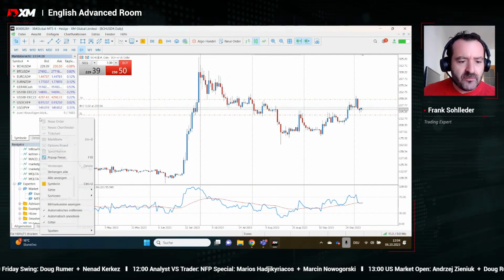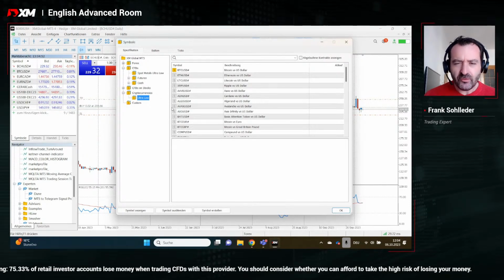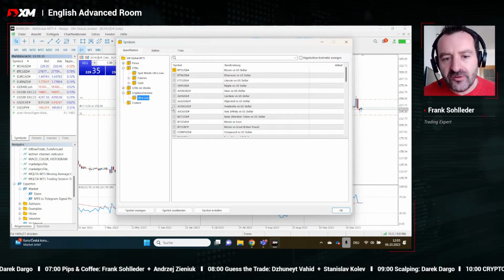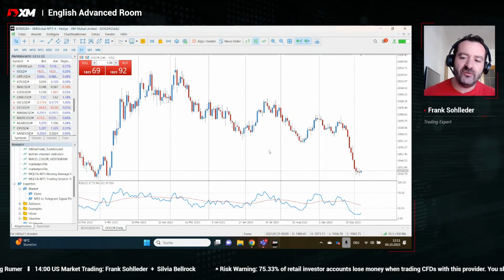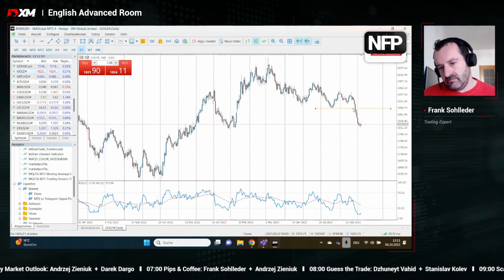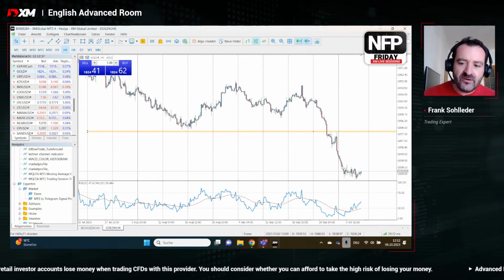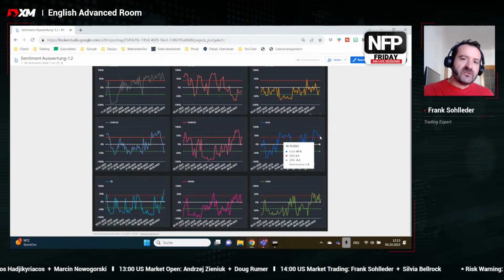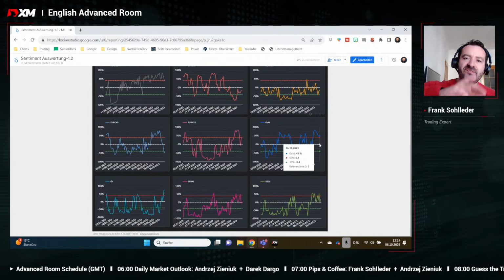15-Minute Preview of CRYPTO Trading (October 6, 2023) - XM Live Education